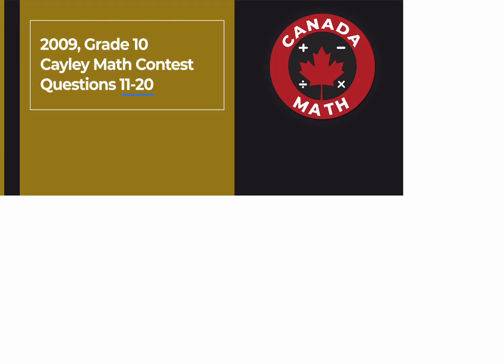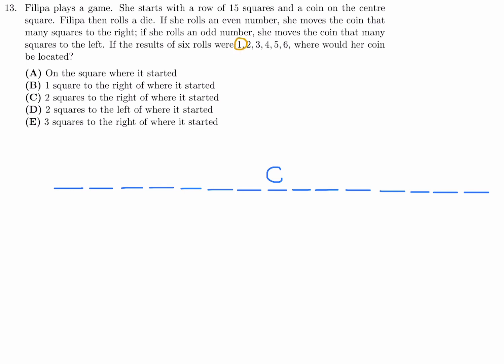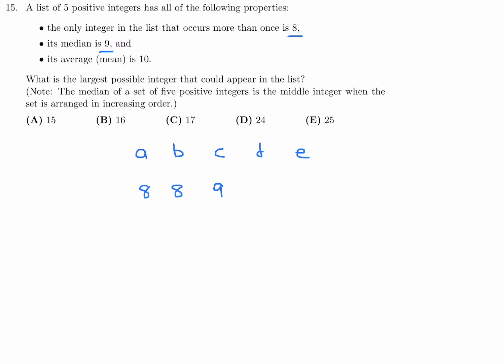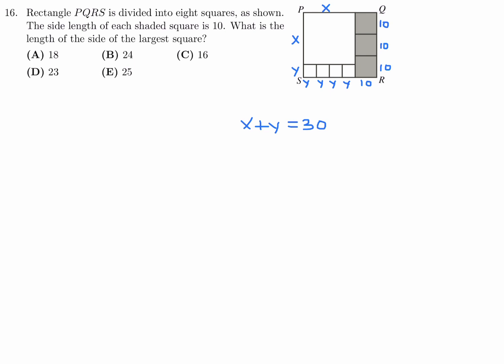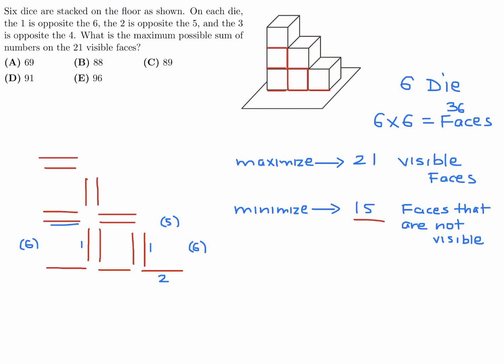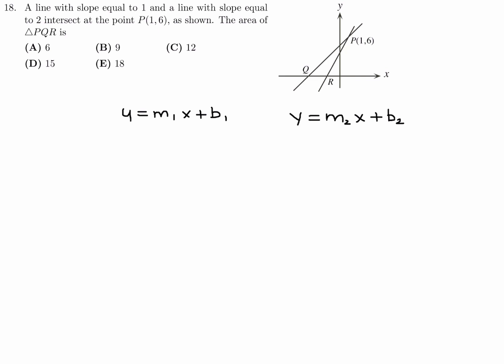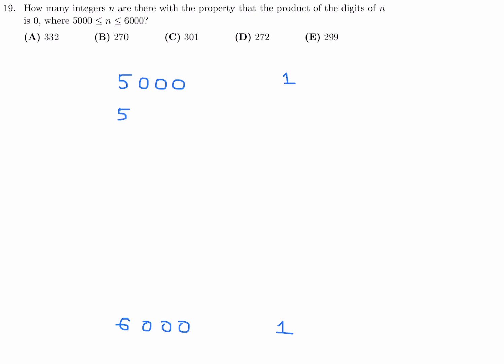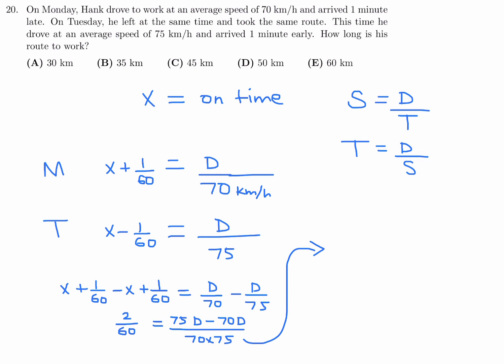2009, Grade 10, Cayley Math Contest | Questions 11-20